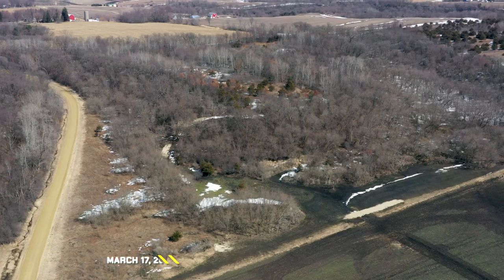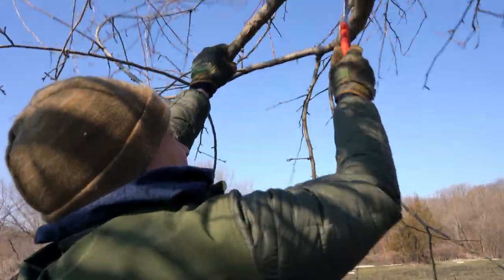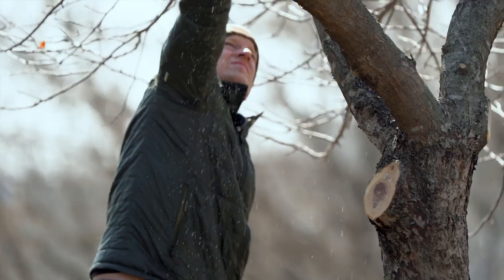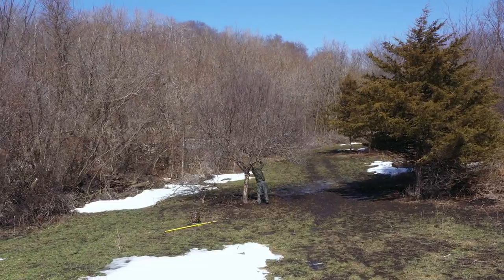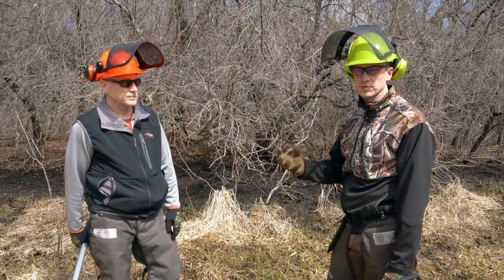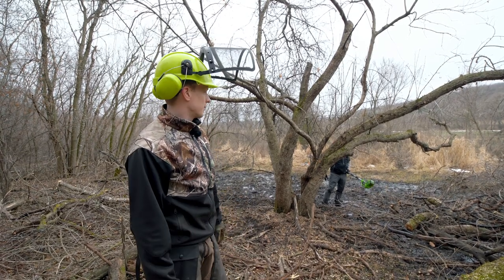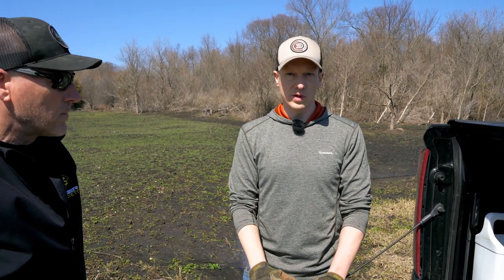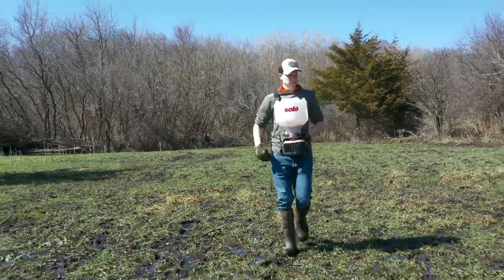THE BIG APPLE: Maximizing Fruit Tree Production for Big Bucks!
In this episode of Whitetails from Scratch, the Dukarts work to maximize the holding capacity for big bucks by increasing the number and diversity of attractions, such as apple trees. JJ Dukart demonstrates how to reclaim overgrown and neglected trees to optimize fruit production and improve potential for big buck habitat.